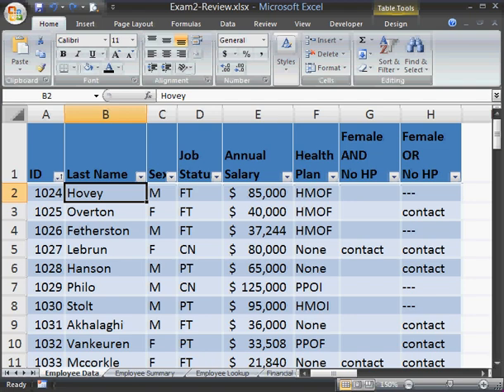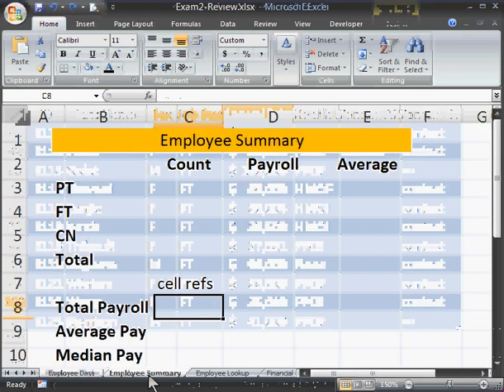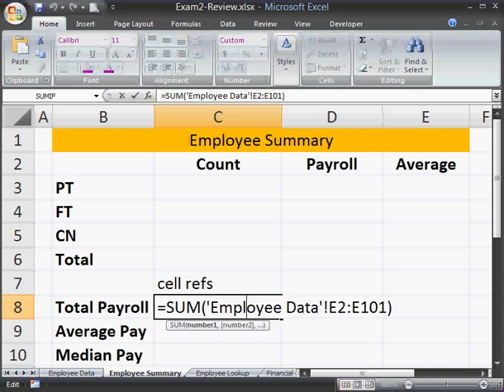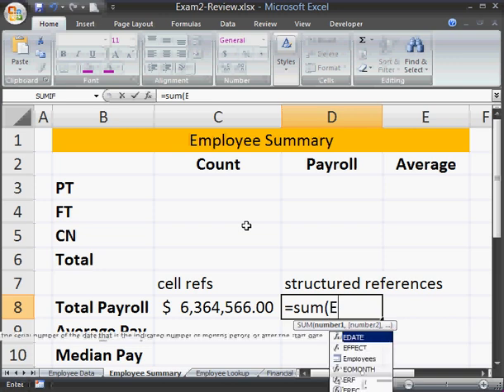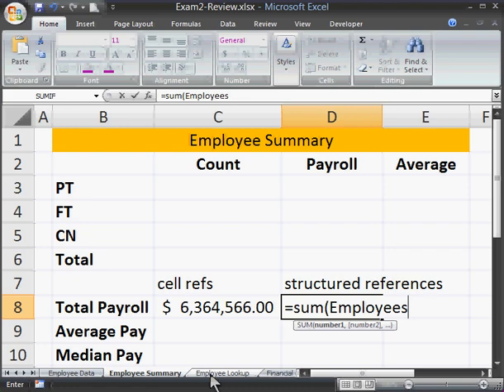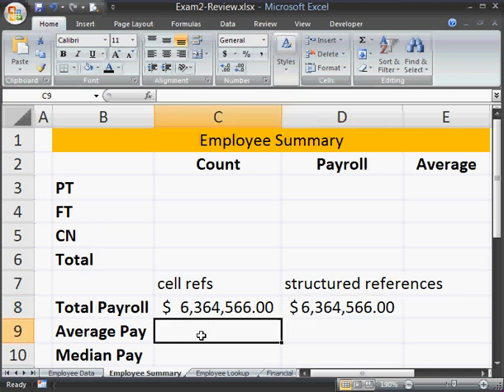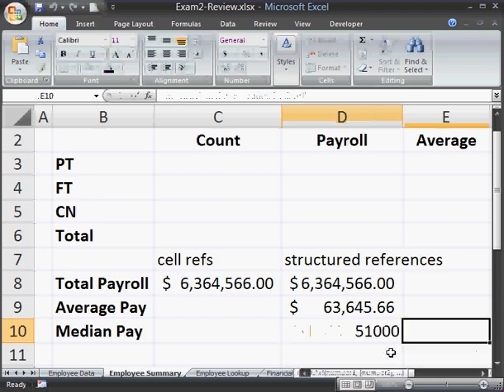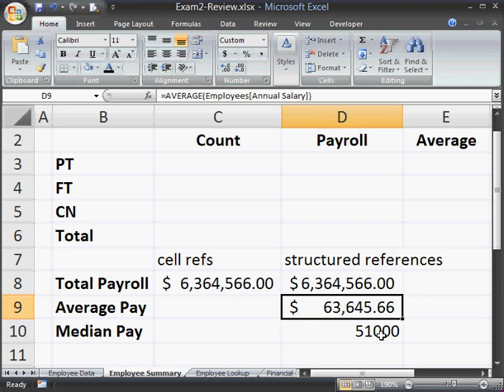05 StructuredRefs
How to use structured references ("TableName[ColumnName]") instead of cell references ("D2:D101") in an Excel table.